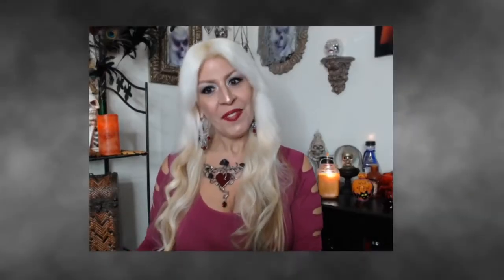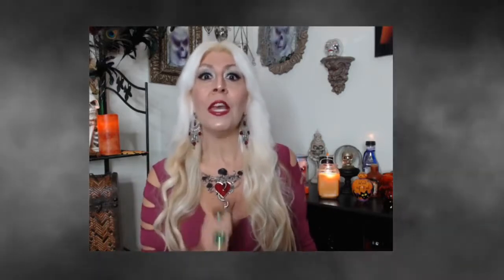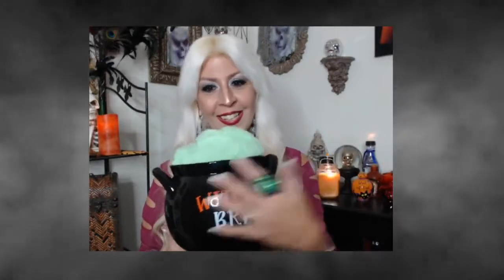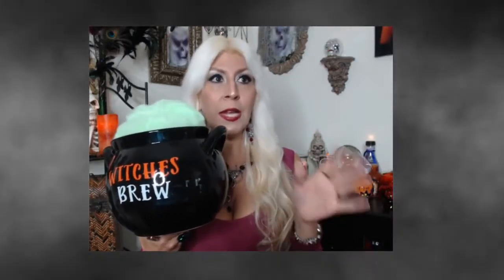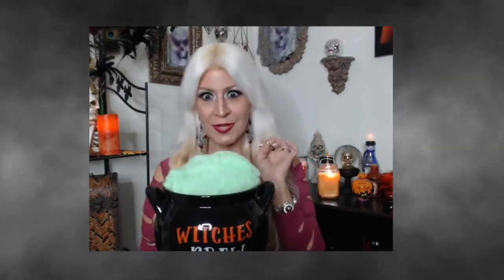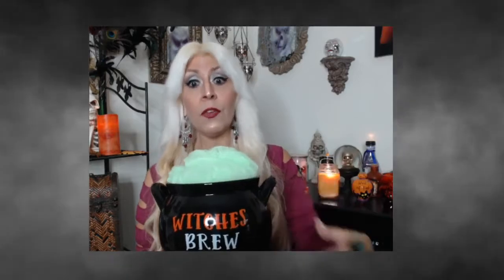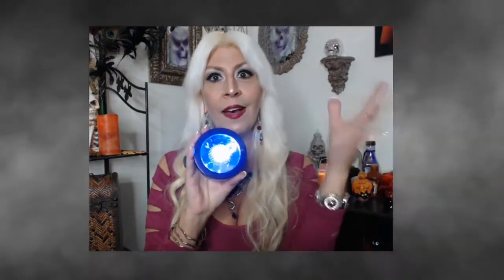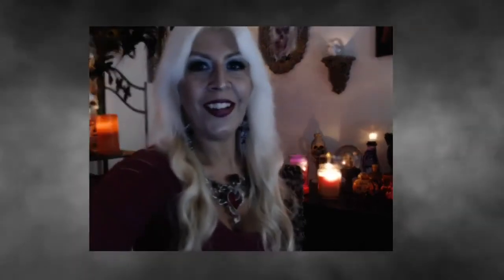DIY,Halloween🎃 light up Cauldron craft project Fast,Easy and Affordable(DIY from last year 2019)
Come join in this video that I made in fall of 2019 .
I show you how to make a very easy and very affordable light up cauldron.